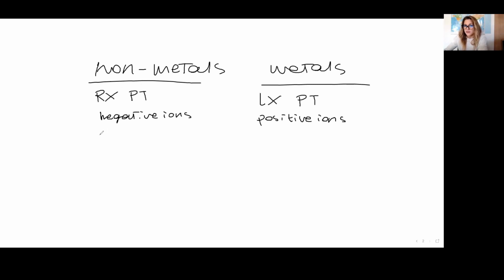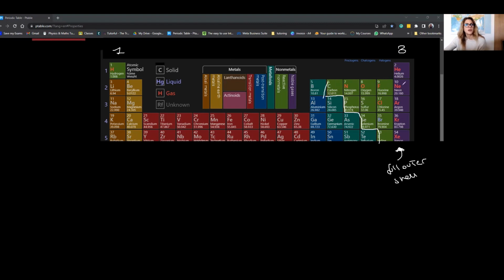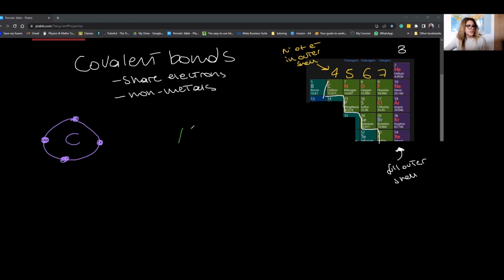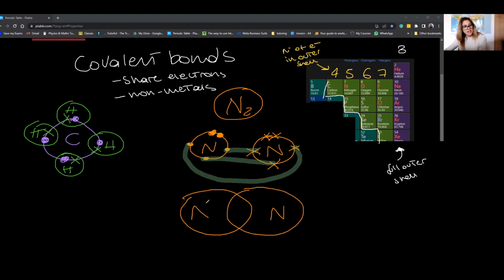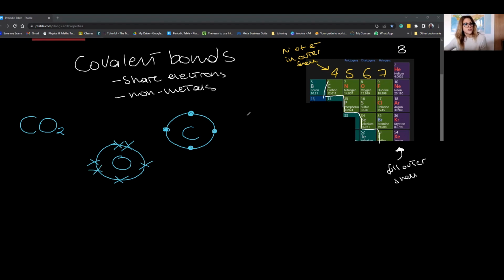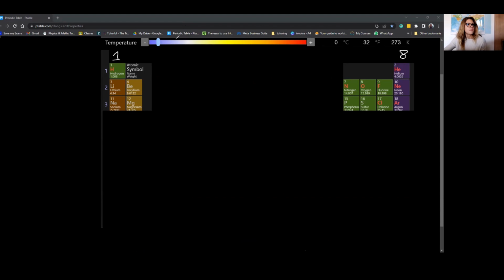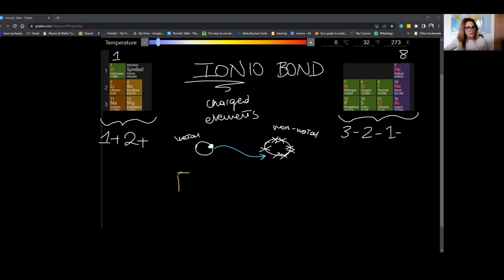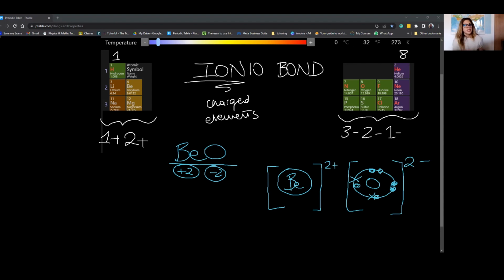Chemical bonding | The basics of chemistry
In this video, I walk you through chemical bonding and its diagrams.

You will understand:
- The different types of elements
- Types of bonding
- How to predict ions

This video is suitable for GCSE chemistry students.